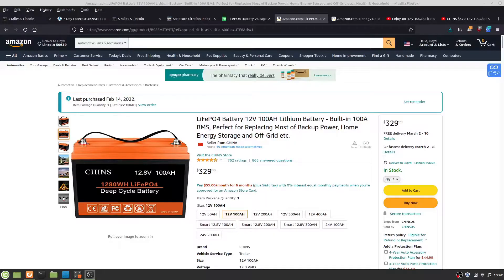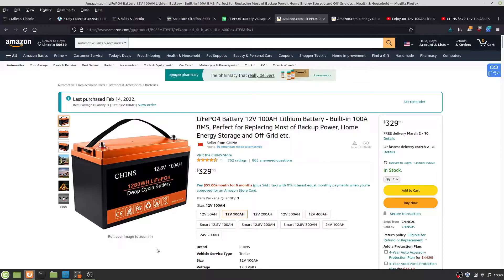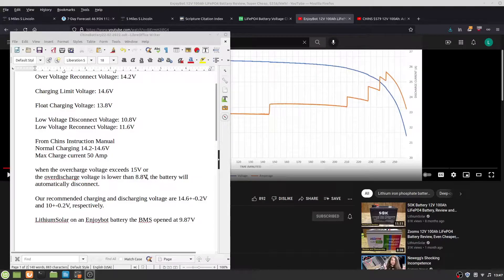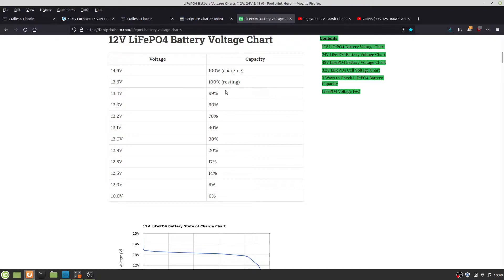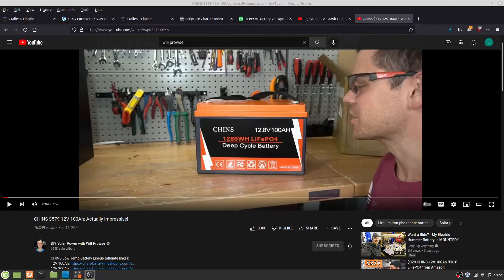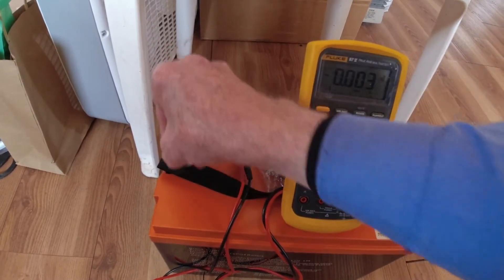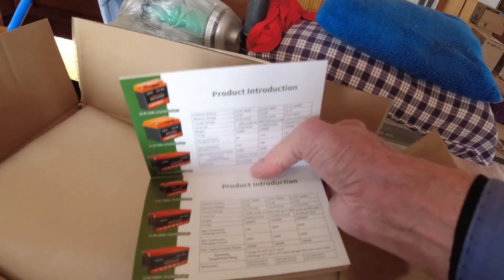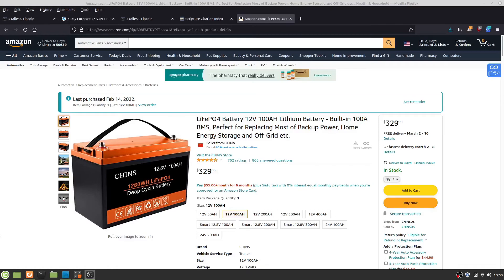Chins 12V 100Ah LiFePO4 Battery unboxing and initial impressions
LiFePO4 12V 100 Ah Chins battery that is almost equivalent to a Lead Acid AGM battery in price.